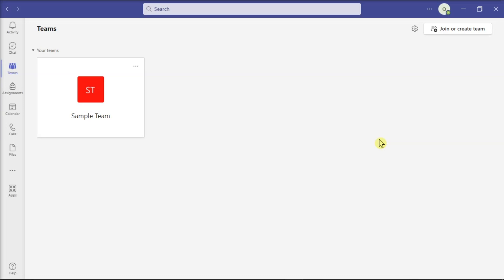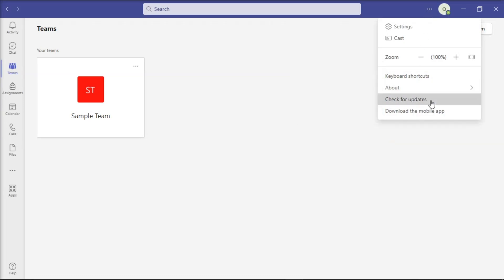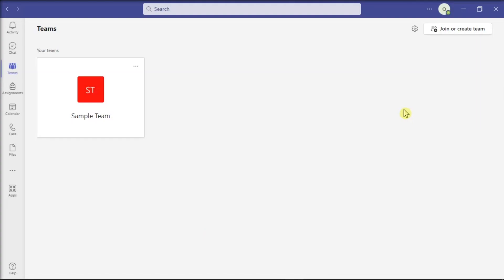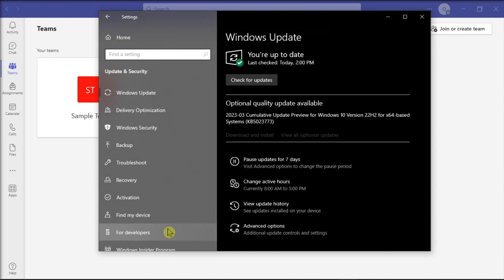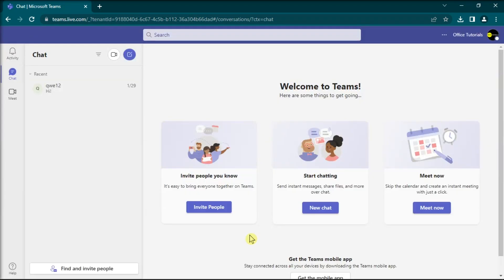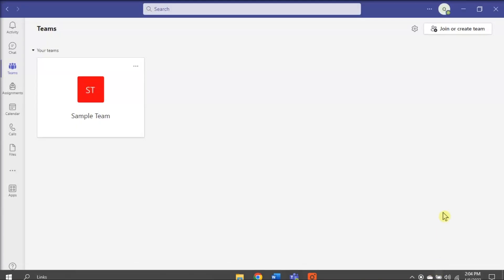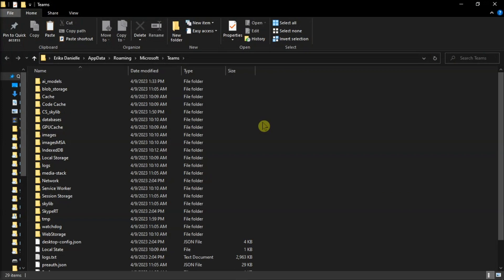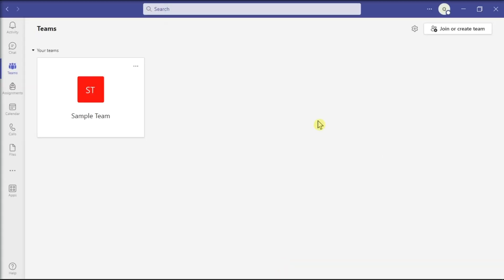FIX: BREAKOUT ROOMS NOT WORKING in Microsoft TEAMS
Breakout rooms in Microsot Teams is a great tool to use if you want to narrow down the group's meetings for sub-meetings, and collaborate on common tasks. This is especially nice for students.  So what do you do if you start having problems with the breakout rooms in Teams?  In this video, you'll learn a few troubleshooting methods to help resolve these issues.